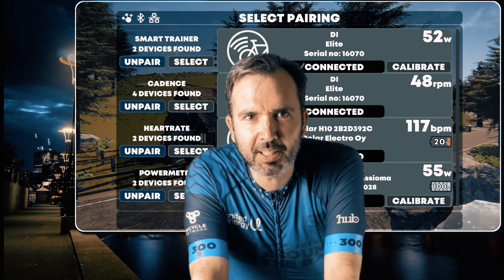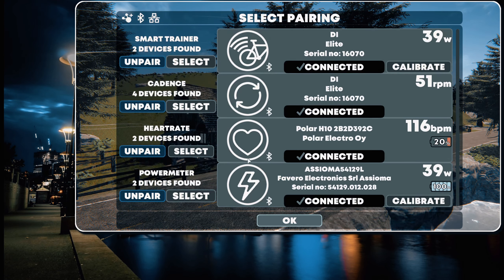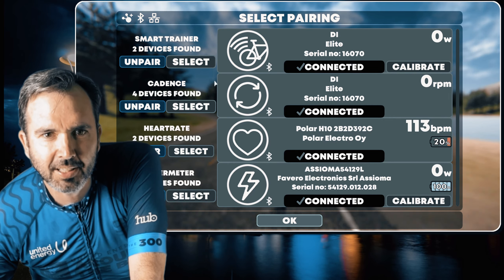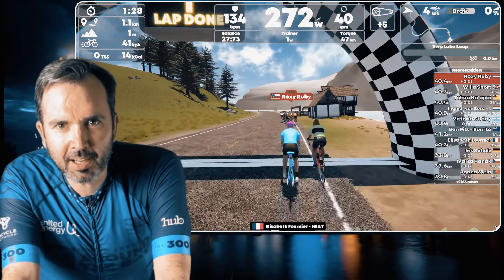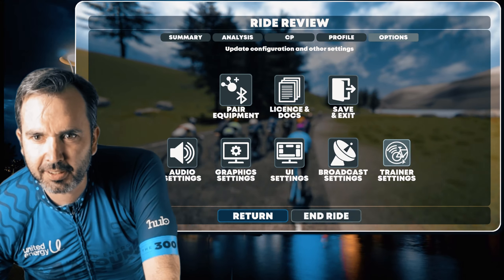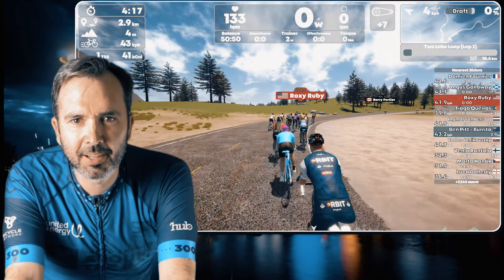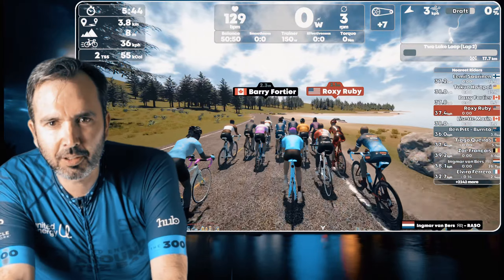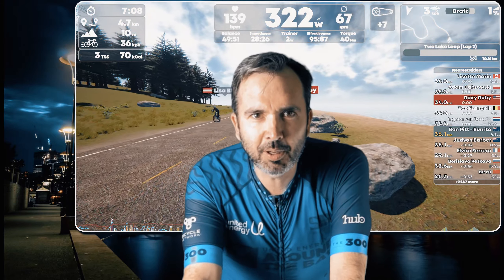Power meters are not fit for Virtual racing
I am getting a lot of questions about why I claim (wheel off) smart trainer power is more accurate than power meters. I can understand that flies in the face of the data produced by Gplama, DC Rainmaker and the likes, but they are not making videos about indoor racing. So they fail to even recognise the MASSIVE flaw in using a power meter and how their readings are used for virtual cycling platforms.Have a look as I demonstrate in this video.